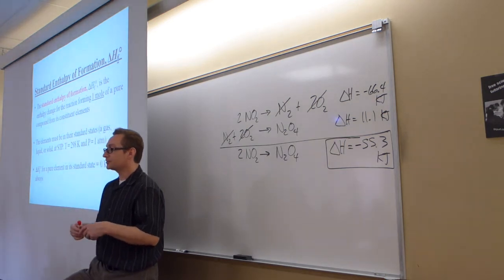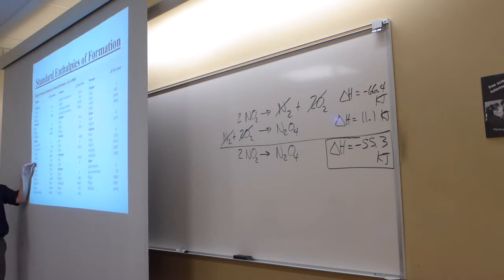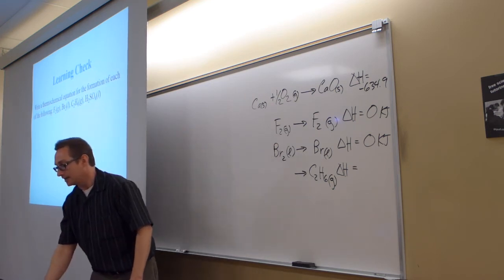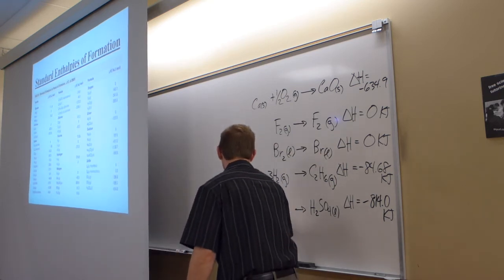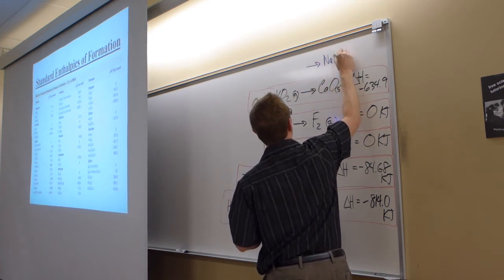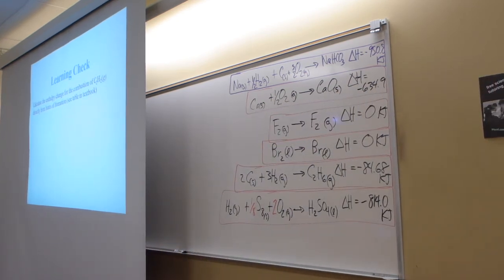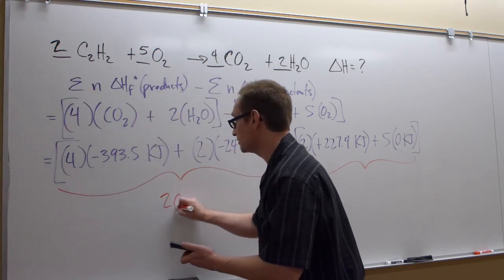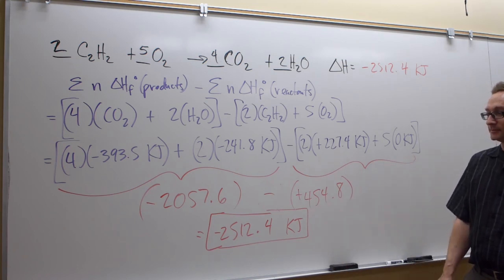Formation Reactions and Std Enthalpy